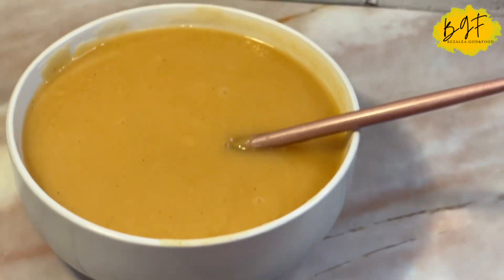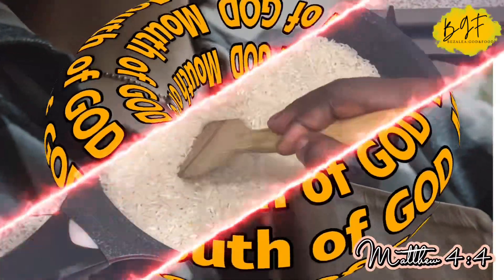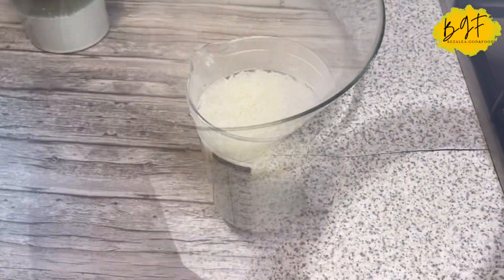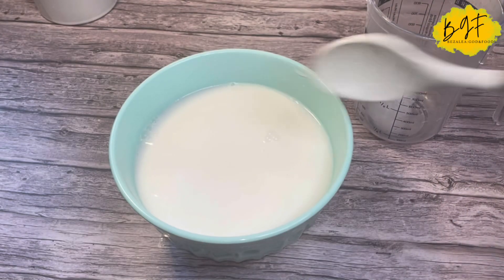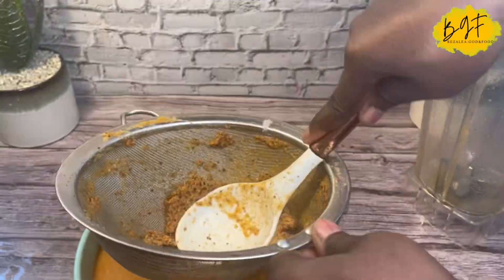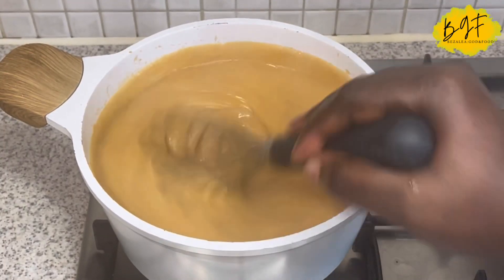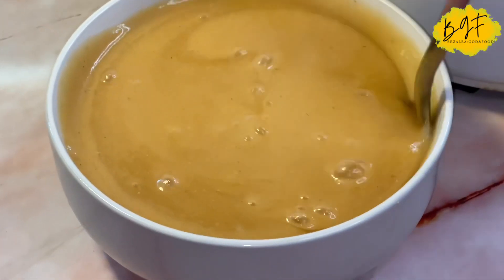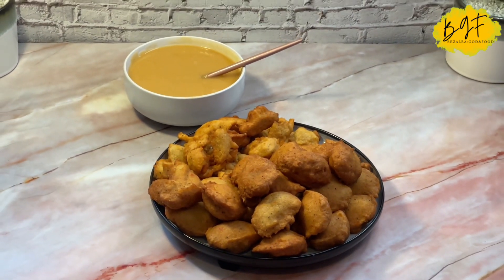RICE Hausa Koko||Spiced Rice Porridge |How to use Rice to make Hausa Koko||Hausa Koko made with Rice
Join me as I make Hausa Koko with Rice.  The original recipe calls for millet but if for any reason you can't use millet then rice is a great substitute and you will love this plus its simple.   I hope you enjoy it. 🙏🏾❤️

Ingredients and Measurement
* 2 cups Rice (soaked overnight)
* 1/4 Cup Ginger Root (when diced)
* 4-6 Grains of Selim (Hwentia)
*1/2 tbsp Black Pepper Corns
*1/2 tbsp Cloves
*1 tbsp Chilli powder (Or to your chilli tolerance)